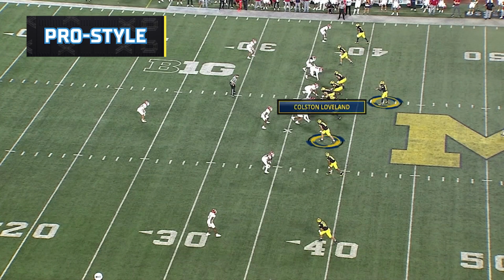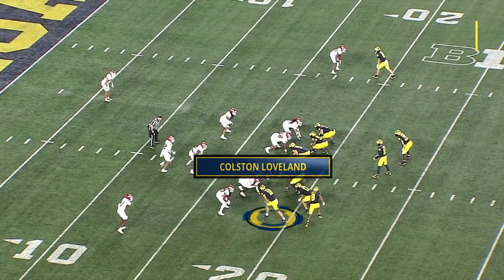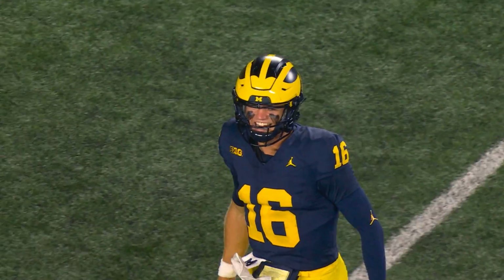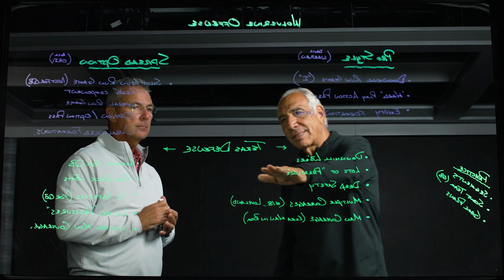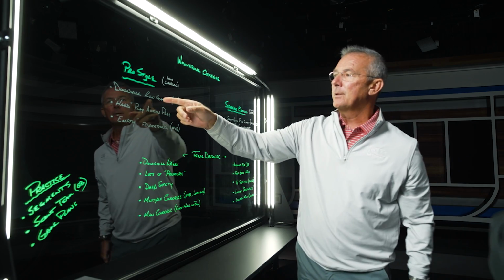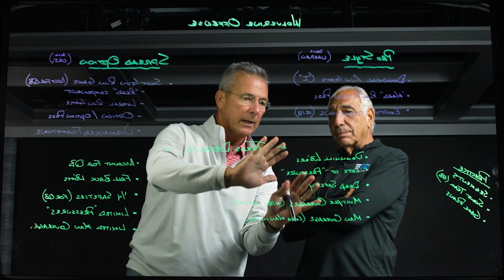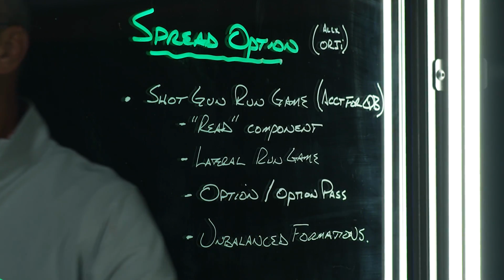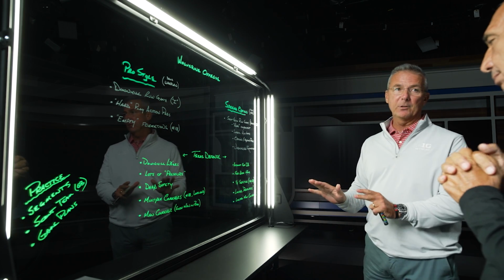How Michigan's 2-QB System Will Create Problems for Texas | Michigan Football | Urban Analysis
Urban Meyer and Gerry Dinardo take a look at how Michigan's dual-quarterback system - and two different offensive styles - could create problems for the visiting Longhorns.